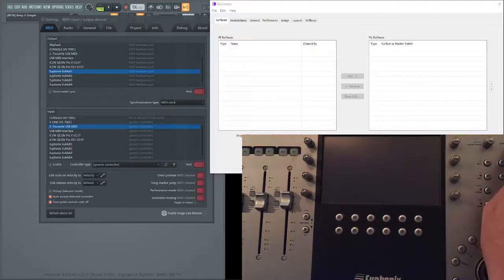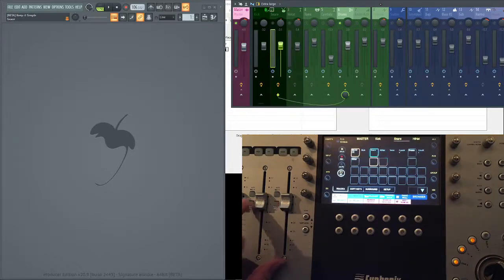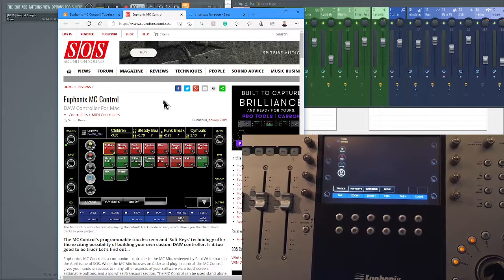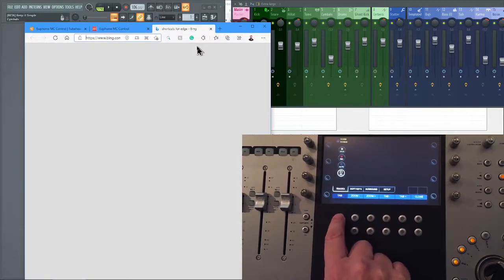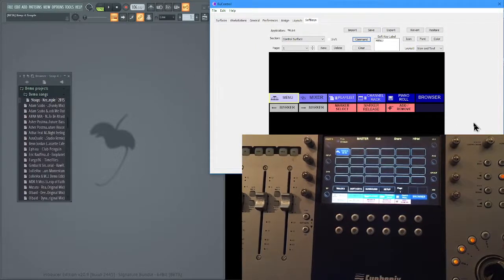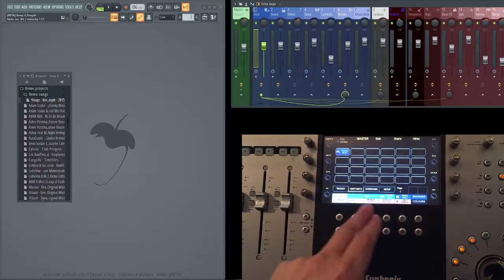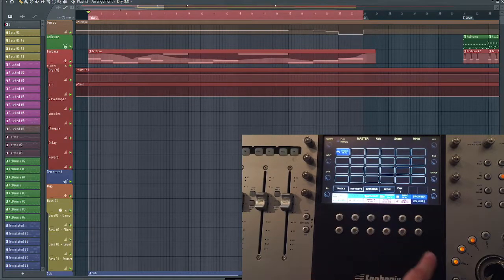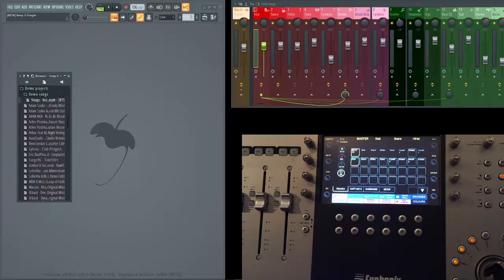Is the Euphonix / Avid MC Control still relevant in 2021?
Subtitle:  Did the MC Controls' soft keys provide the roots that led us to the SSL Nautilus and UF8?